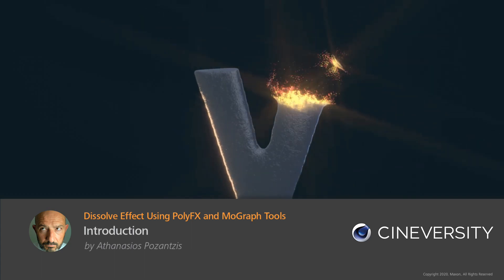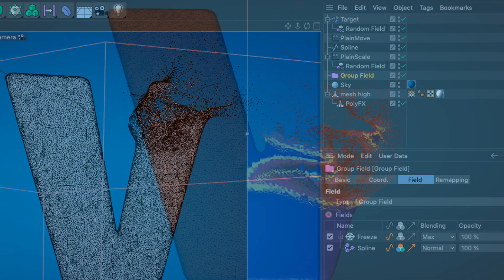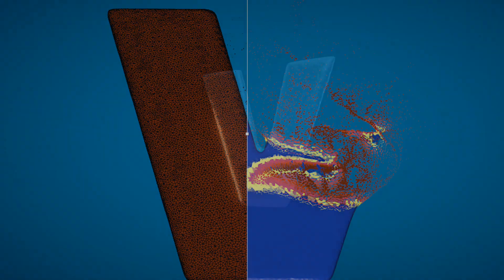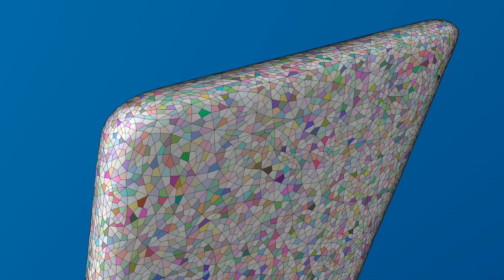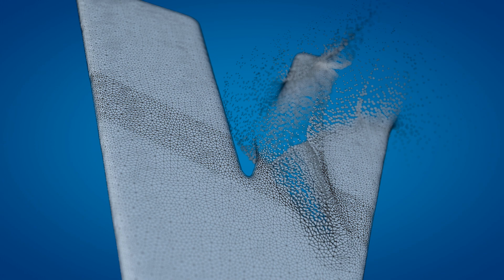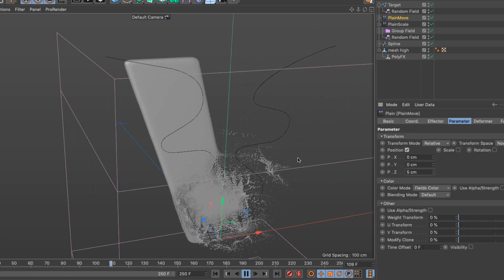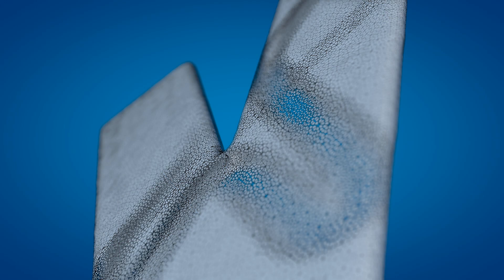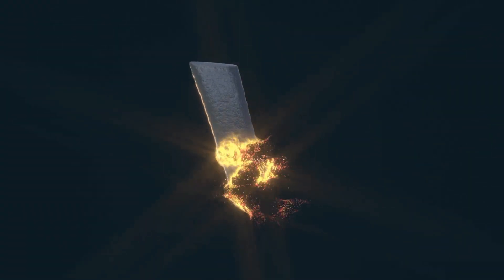Dissolve Effect Using PolyFX and MoGraph Tools in Cinema 4D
In this tutorial series we will take a look at some techniques that allow us to create an object dissolve effect, using the PolyFX Modifier, MoGraph Effectors and Fields.
We will also see how to use this setup to drive a material, and use it with Cinema 4Ds materials.
This technique is ideal for dissolving static meshes, and although it could be adapted to work with animated ones, as it stands, it will have some limitations.
We will start by creating a mesh object with irregular shaped polygons, so the dissolve looks more interesting and organic.
For more advanced Users, Video number 3, has the whole setup without a lot of details, so anyone experienced in Cinema 4D and MoGraph can quickly see how the setup is put together, but the rest of the videos, present a step by step breakdown, with all the necessary details